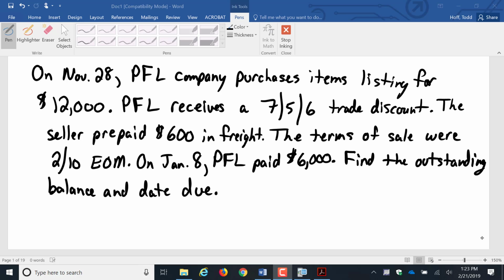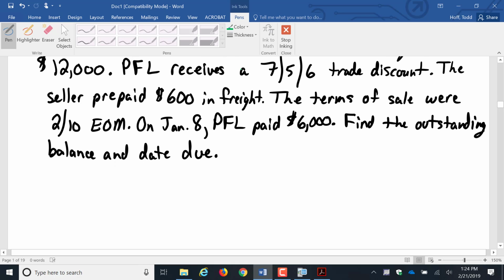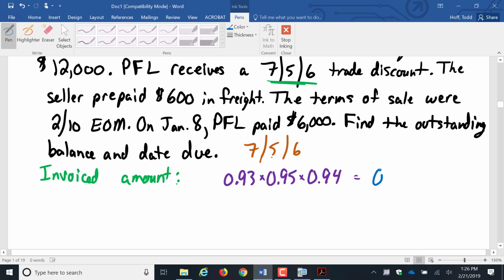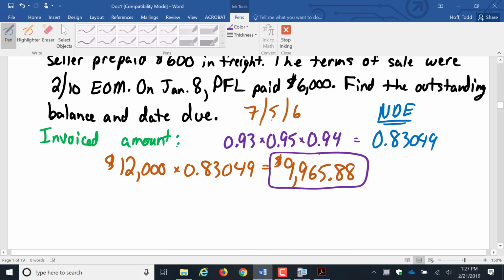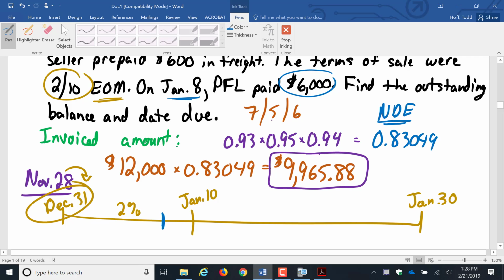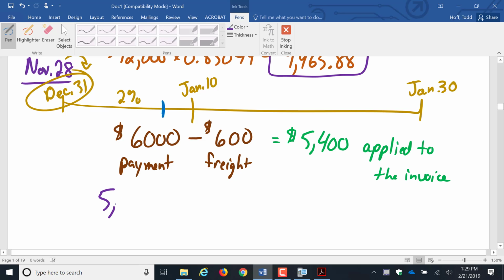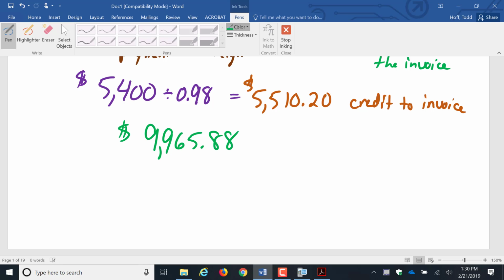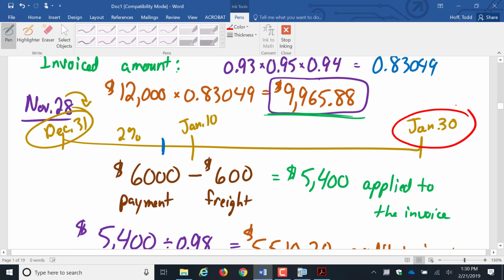7 Capstone of Produce to Distributor